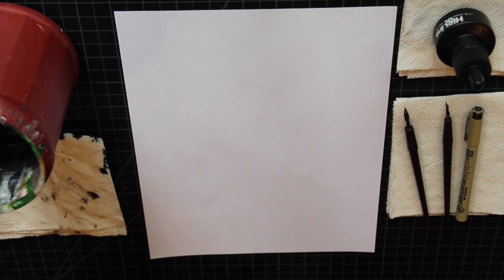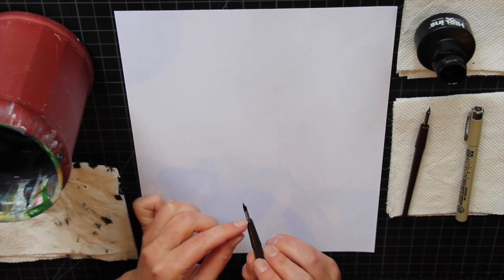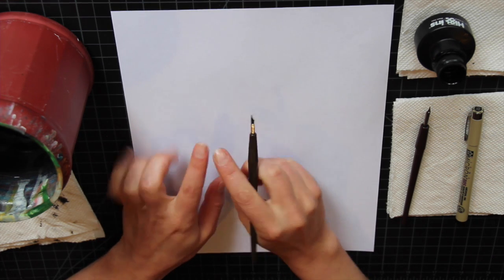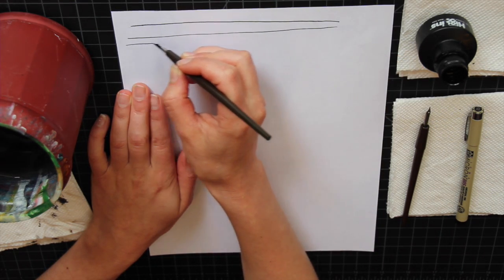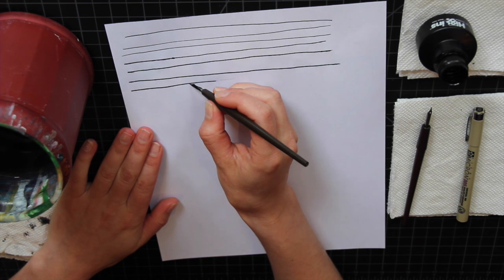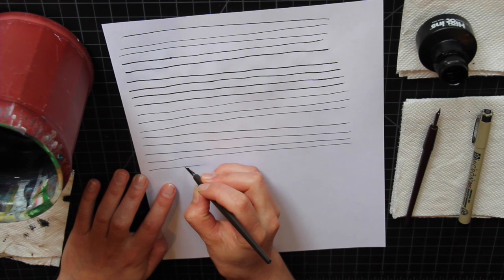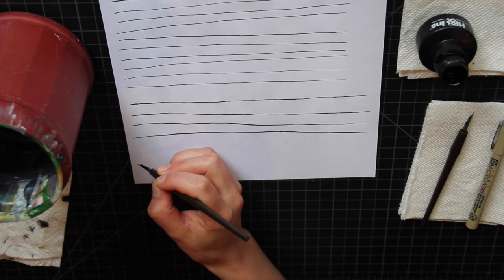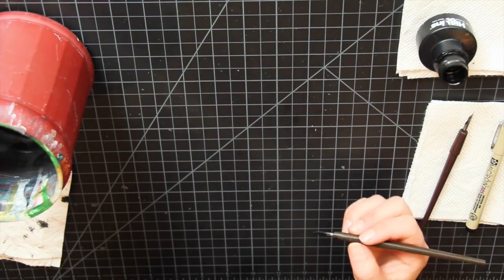Line Practice with the Crow Quill Pen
This video demonstrates and explains how to use a Crow Quill Pen.